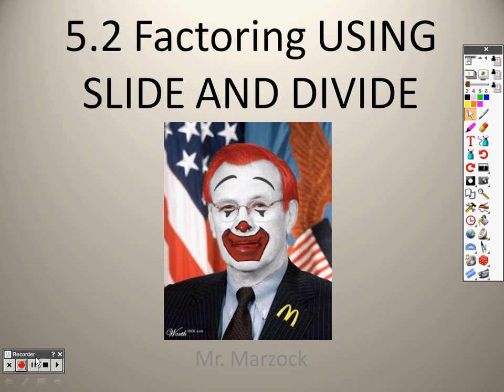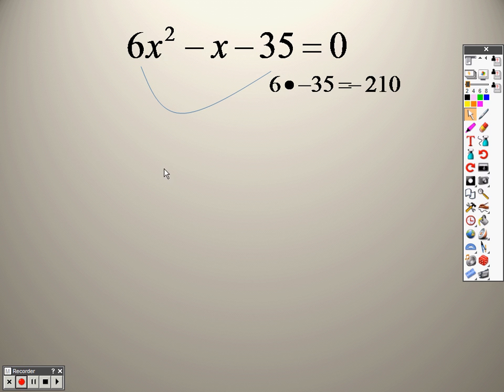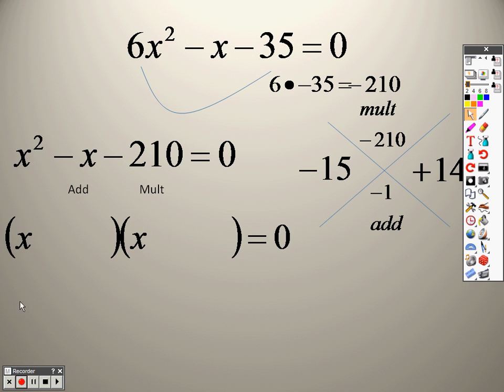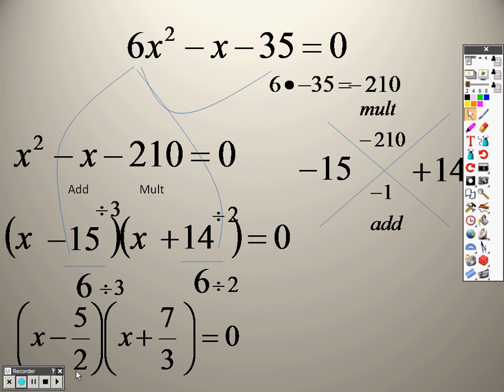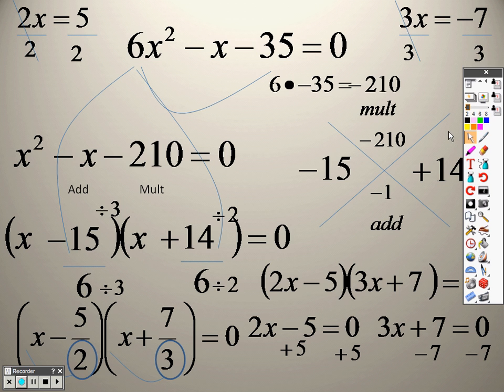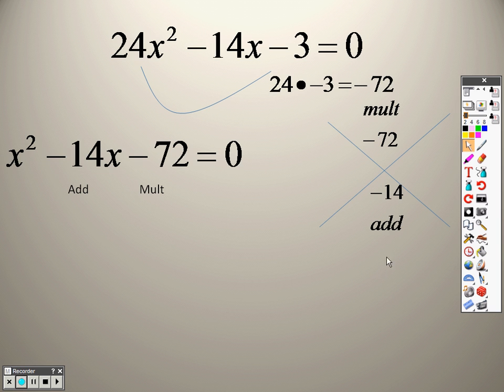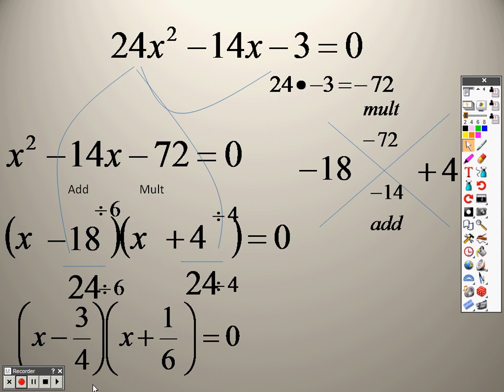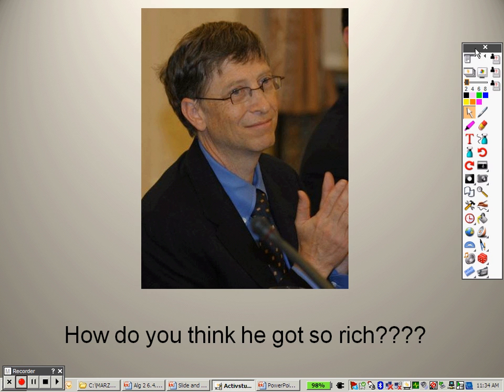Algebra 2 5.2 Part 1 Factoring by Slide and Divide Lesson